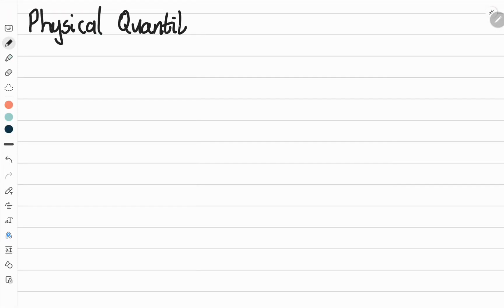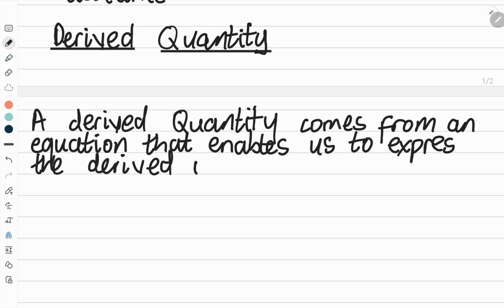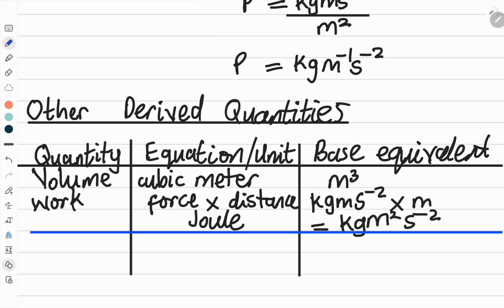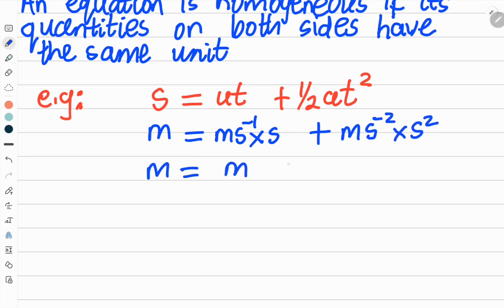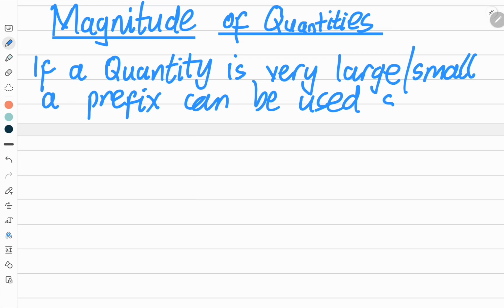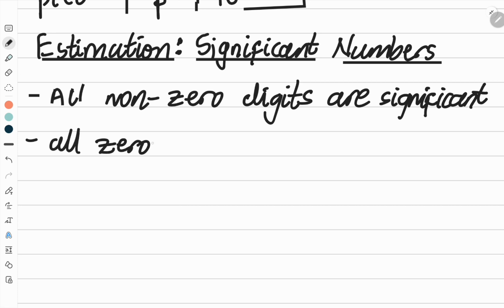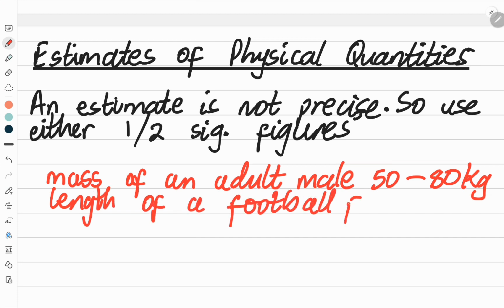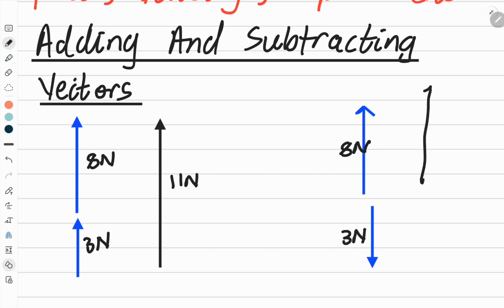Physical Quantities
physical quantities for both igcse and a level physics. also watch measurement techniques in this series